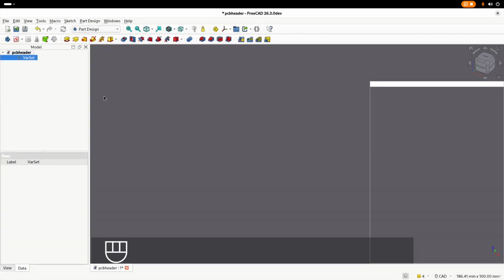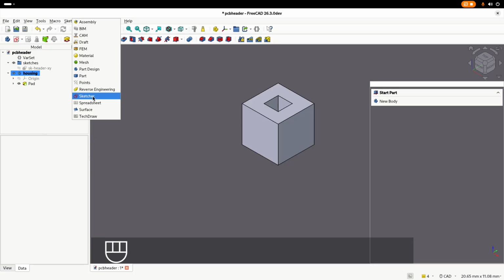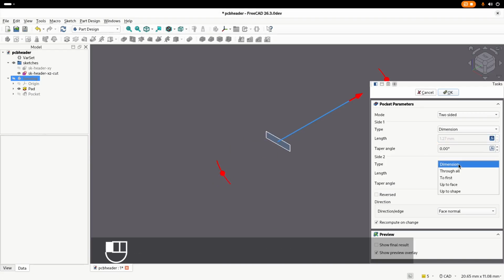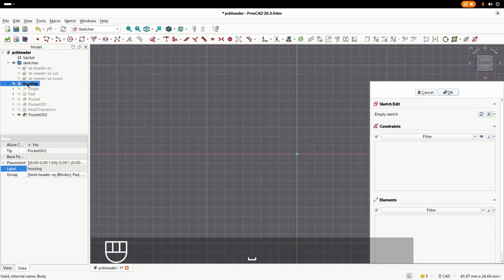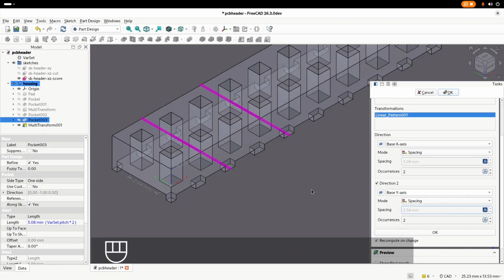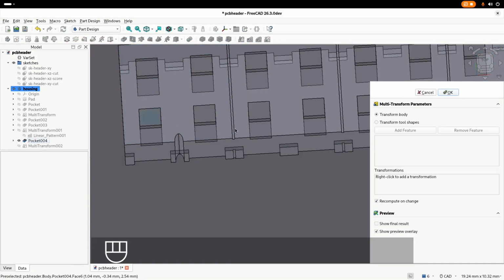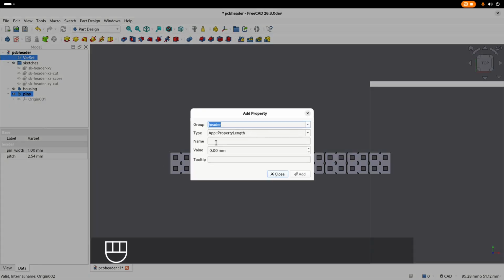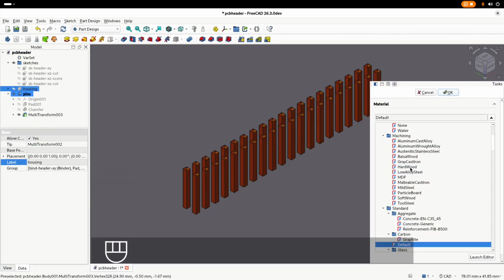Model a 40-pin PCB Header in FreeCAD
Model a PCB Header for the Raspberry Pi Zero 2 W with FreeCAD PartDesign Sketch, SubShapeBinder, MultiTransform Linear Pattern tools.  Demo workflow in FreeCAD 26.3 (development)

00:00 : Project Setup: VarSet and First Sketch
01:15 : Header Part
10:00 : FreeCAD LinearPattern Bug in 20260715 weekly (now fixed)
11:00 : Pins Part
13:00 : Update Materials and Final Review